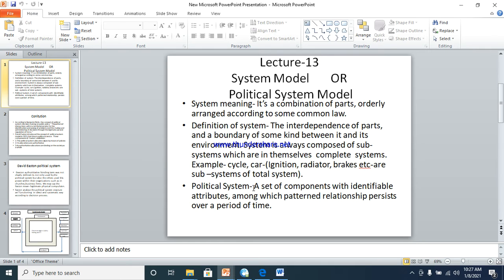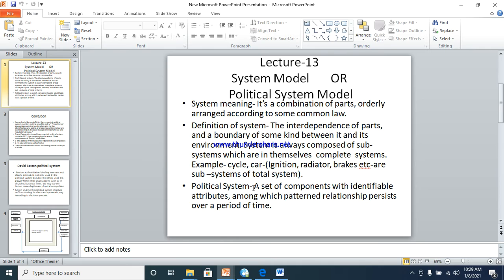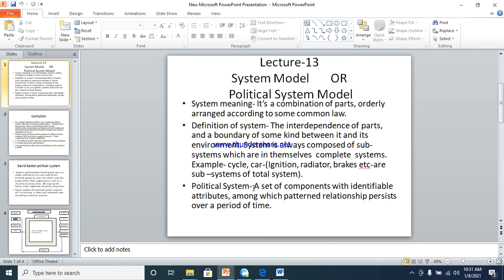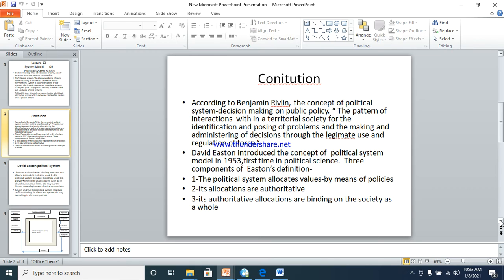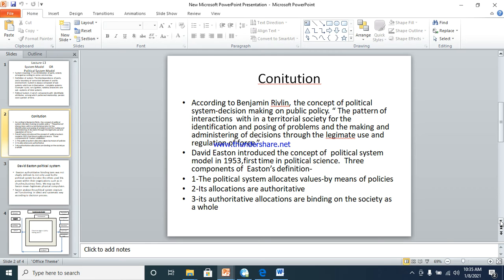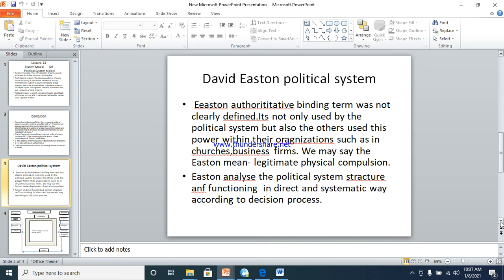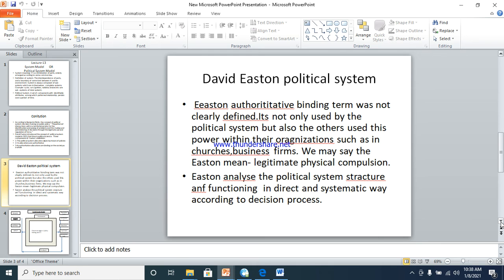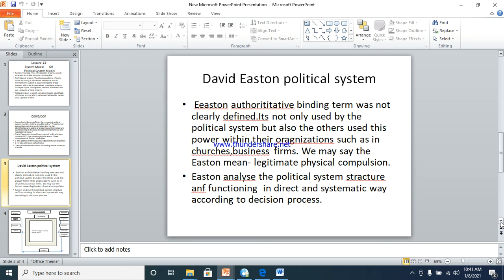Lec 13,PublicPolicy 7th